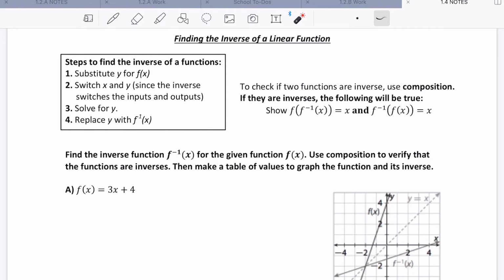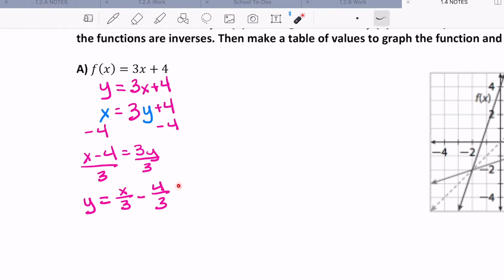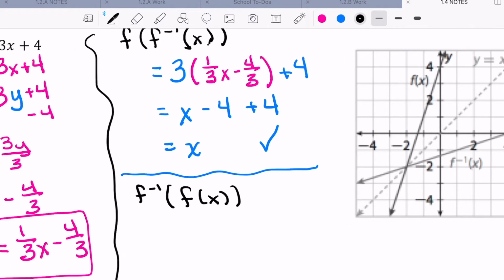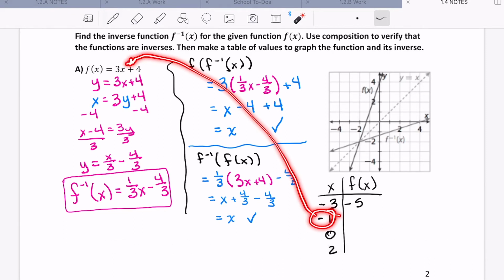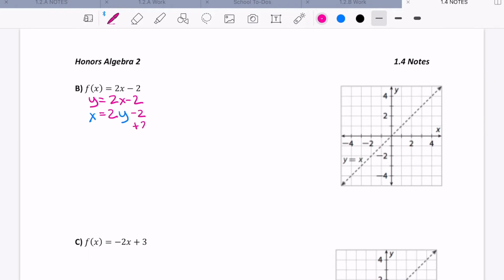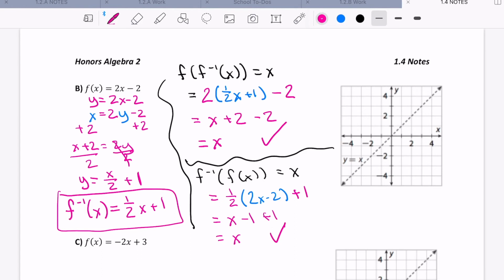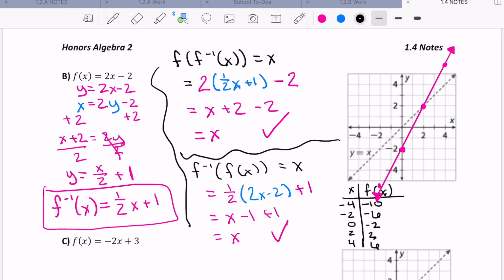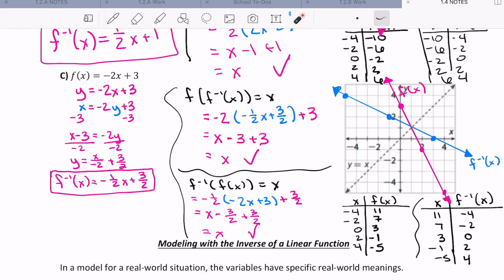1 4 Part 2